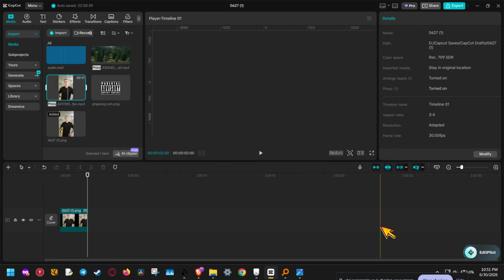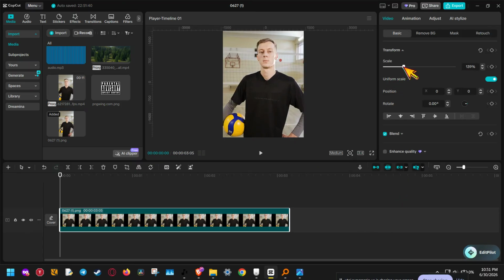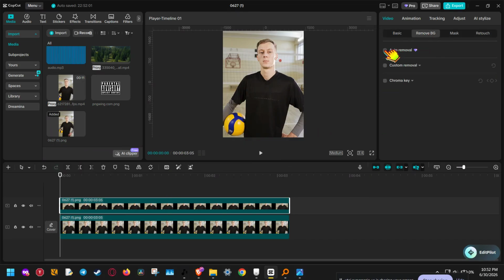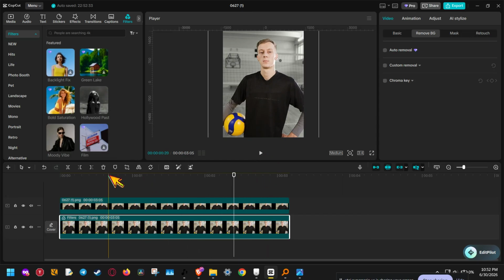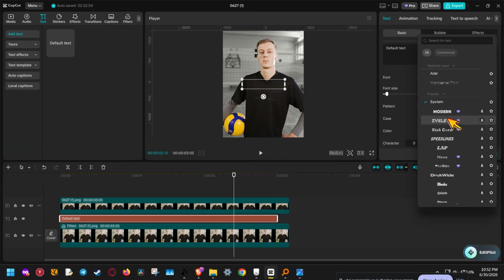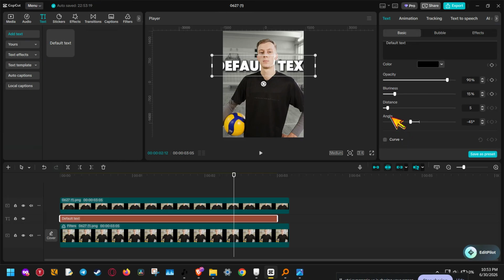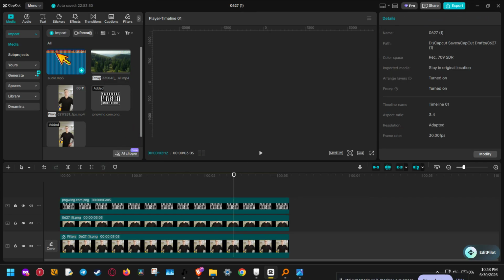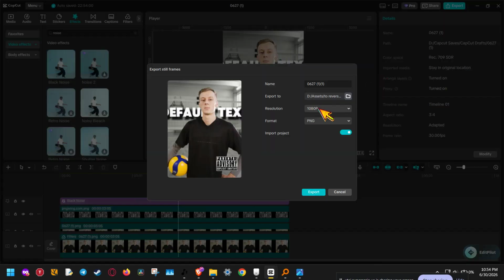How To Create Album Cover Video In CapCut (Easy Guide)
Learn how to create an album cover video in CapCut with clean subject separation, bold text, texture effects, and a high-resolution export. This step-by-step tutorial is perfect for making professional music cover visuals fast.

🕚Timestamps:
0:00 Intro
0:18 Canvas Setup
0:47 Subject Separation
1:27 Text Overlay
2:03 Badges & Texture
2:33 High-Res Export

✍️What You'll Learn In This Video:
• How To Set Up A 3:4 Album Cover Canvas In CapCut
• How To Separate A Subject Using Auto Cutout
• How To Add Stylish Text With Shadows And Depth
• How To Use Parental Advisory Badges In Your Design
• How To Add Black Noise For A Gritty Cover Look
• How To Export A High-Resolution PNG Still Frame

💡Pro Tips:
• Use a dark background layer to make the subject and text stand out more.
• Keep your text placement balanced so the cover looks clean and intentional.
• Add grain or noise sparingly so the design stays sharp, not overdone.
• Choose high-contrast colors for text to improve readability.
• Export in 4K PNG for the best quality if you plan to reuse the artwork.

capcut, capcut tutorial, album cover, album cover video, album cover art, music visual, music cover, video editing, graphic design, parental advisory, auto cutout, black noise, text overlay, 3:4 ratio, PNG export